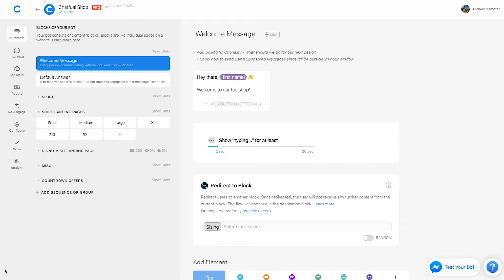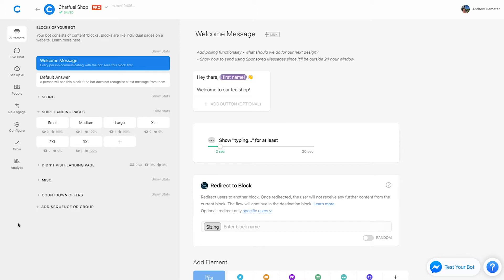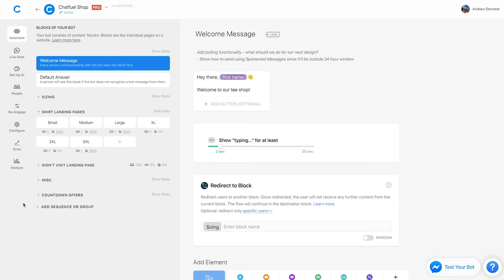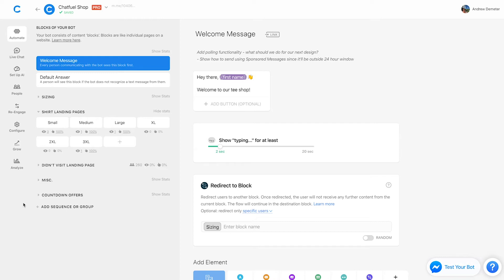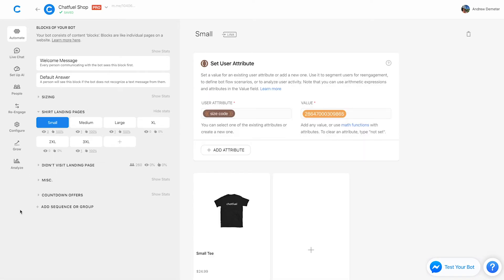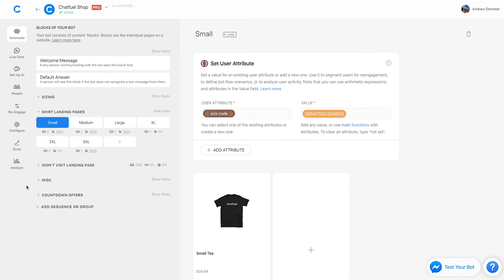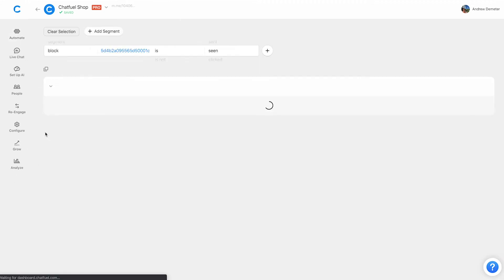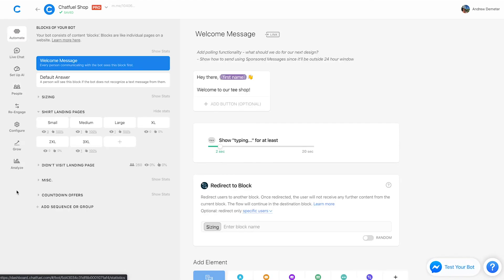How to Track Messenger Bot Performance with Inline Stats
Inline stats is feature in Chatfuel that lets you measure the performance of your Messenger bot content. Specifically, you can view insights about the number of people who have visited and/or taken action (clicked through) for each block of your chatbot.

The primary use case of inline stats is tracking the success of your sales funnel, helping you identify bottlenecks where subscribers disengage and drop off from the experience. While this feature may seem similar to Chatfuel's A/B Testing plugin, inline stats should be evaluated as a "bigger picture" view of the customer journey since they do not control for audience size or compare apples-to-apples.

Using the People tab, you can also view and segment every chatbot user who has either visited or clicked a button on a specific block. This functionality is useful if you're trying to reengage your most valuable Messenger bot subscribers — whether through broadcasts, sponsored messages, or Facebook newsfeed ads.

💡 Find out more about optimizing your bot's performance with inline stats